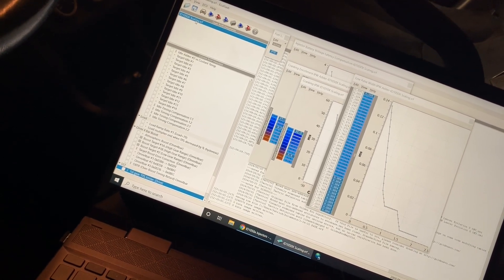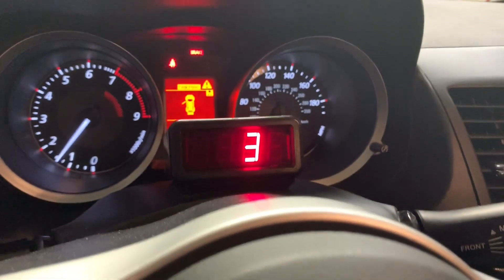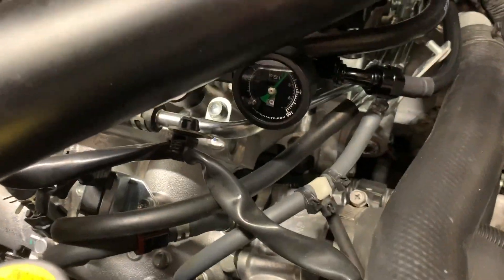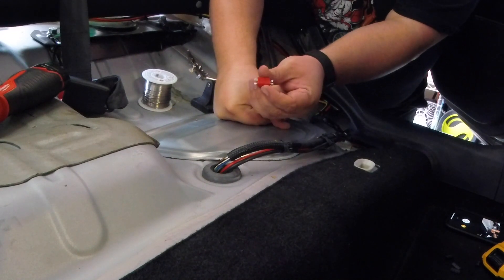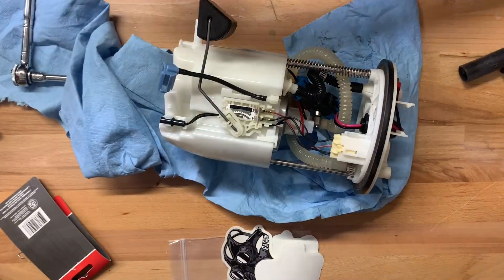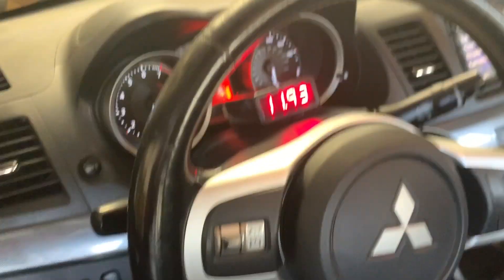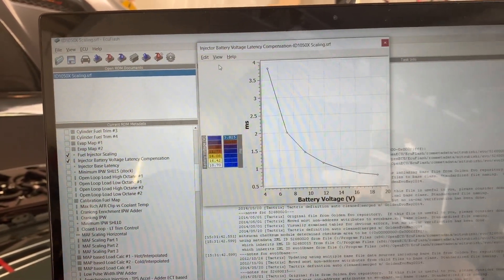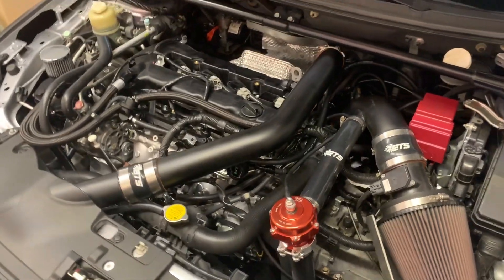EVO X Fuel System Upgrade - Troubleshooting High Pressure - Part 4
Still dealing with issues on the return line restriction causing excessively high base fuel pressure